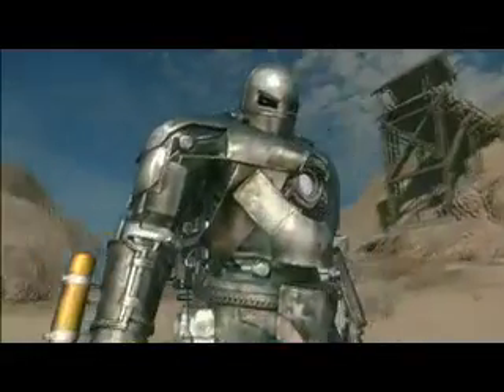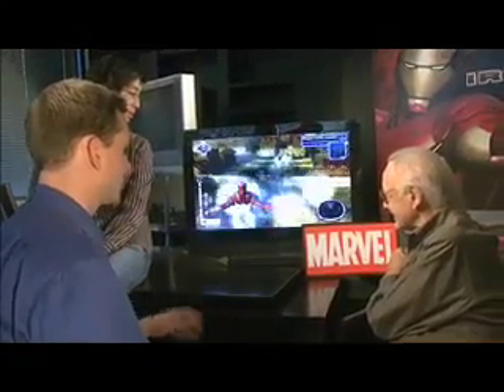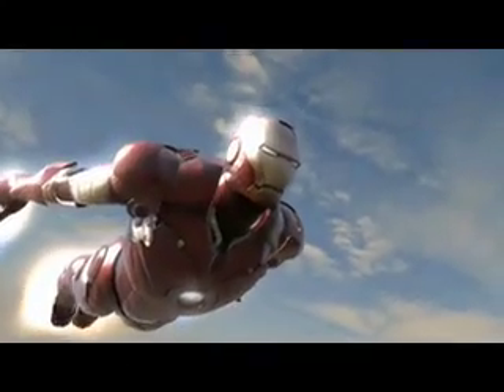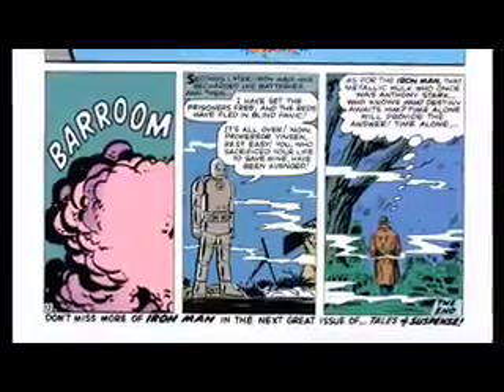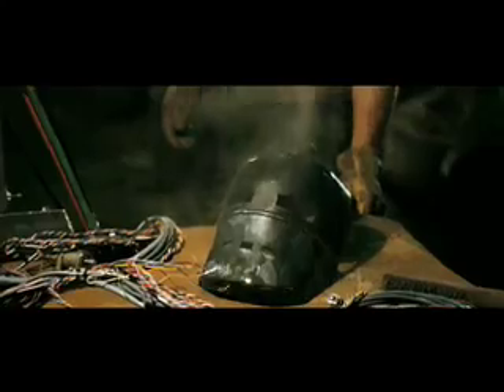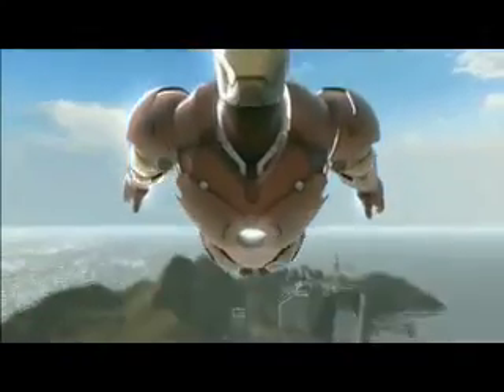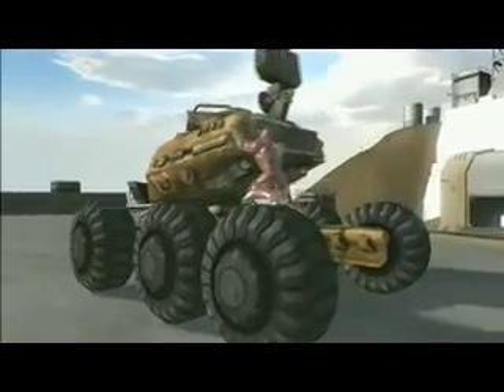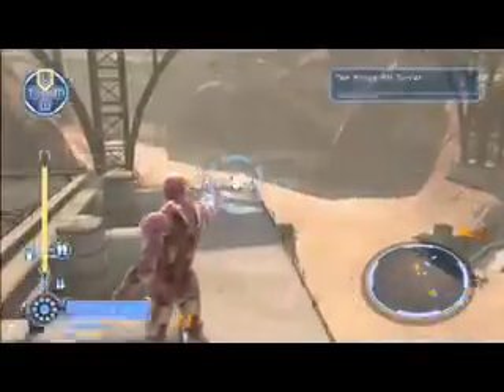Iron Man- The Making of The Video Game: The Suit From SEGA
SEGA releases a behind the scenes look on the Iron Man Video Game suit development. Stan Lee and Iron Man film director make an appearance.